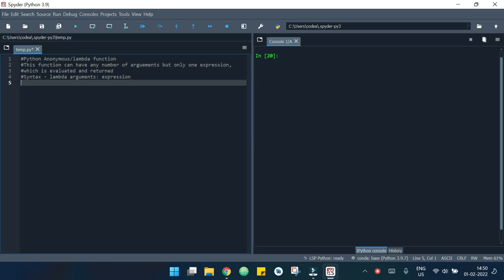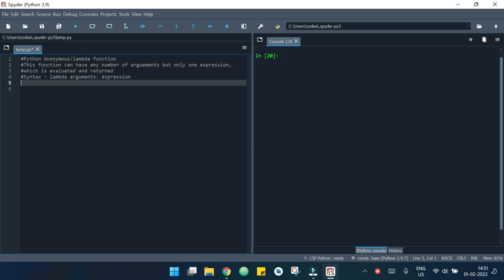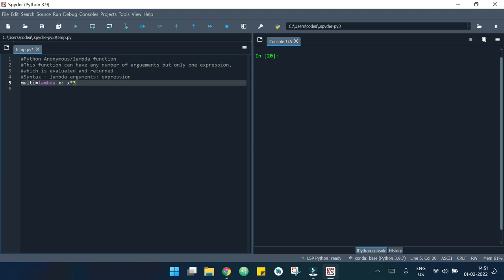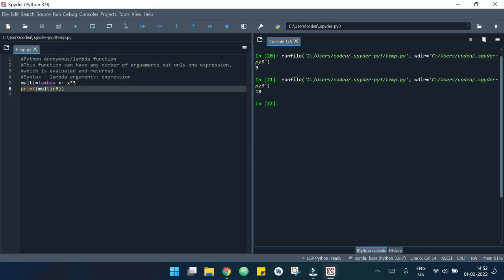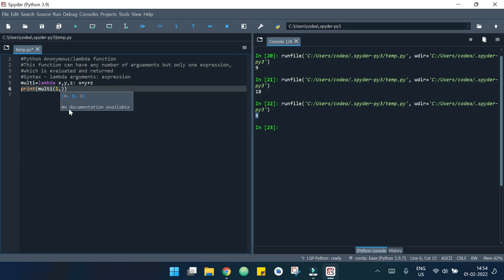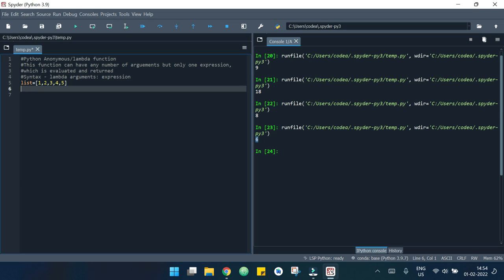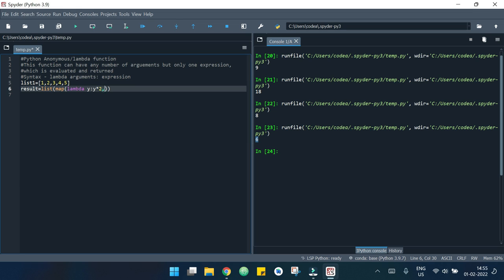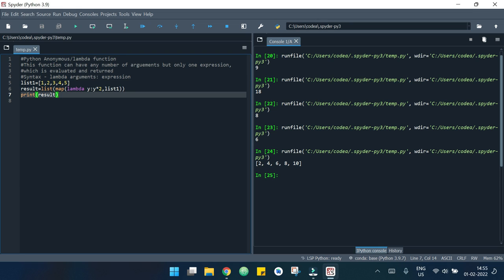Lambda Function in Python | Definition, Syntax, Example | lambda() along with map() | codeayan